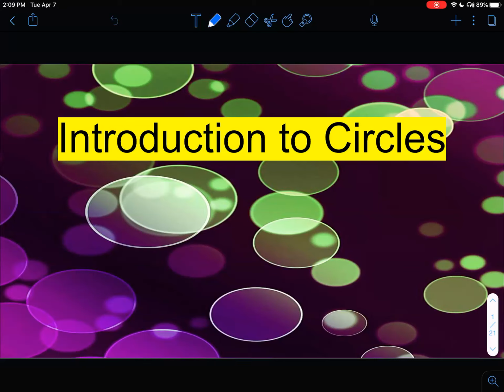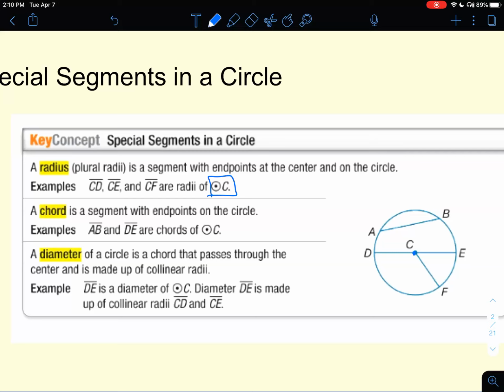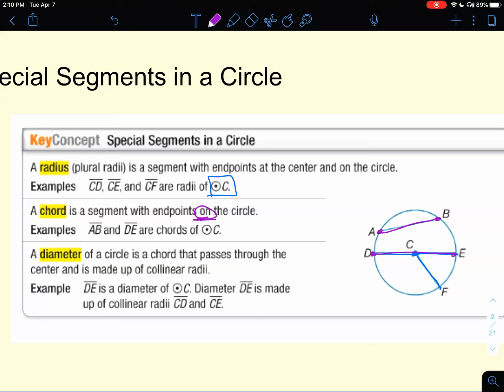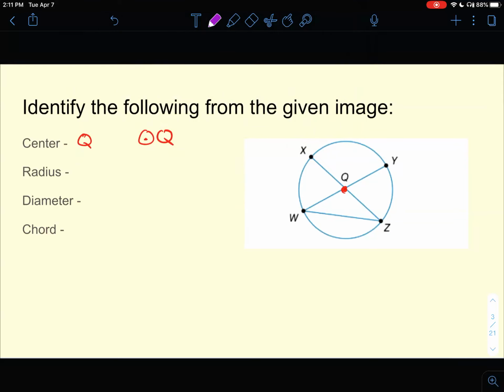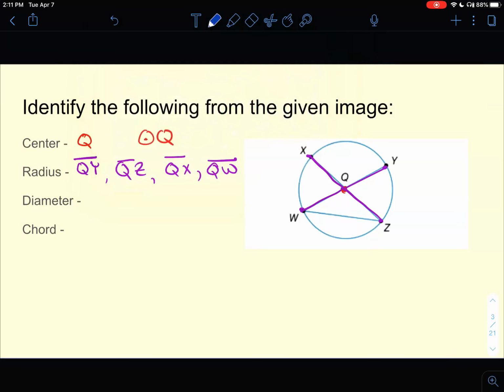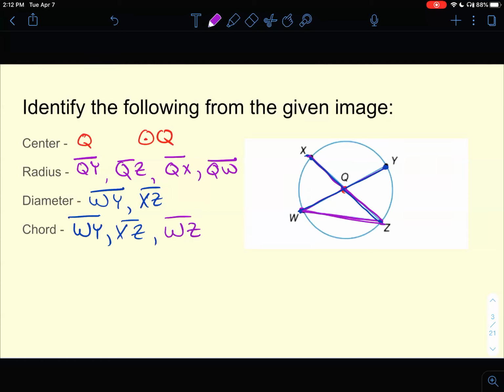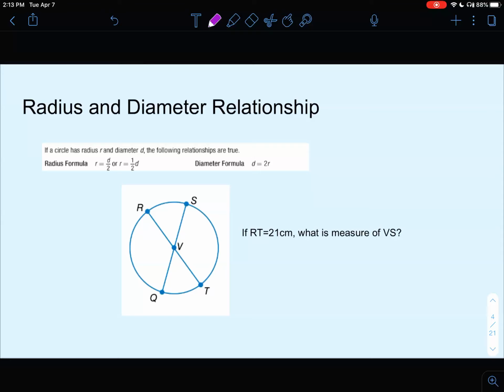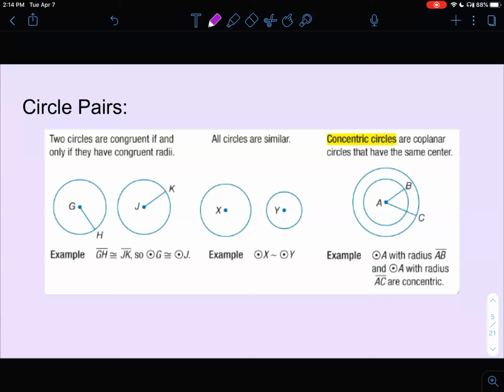Introduction to Circles pt 1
Lecture video on parts of a circle.